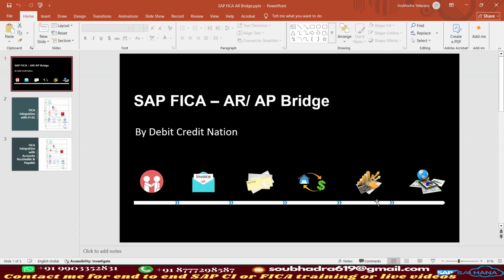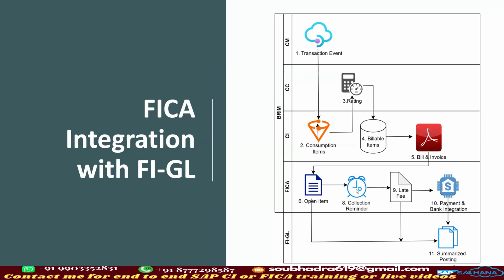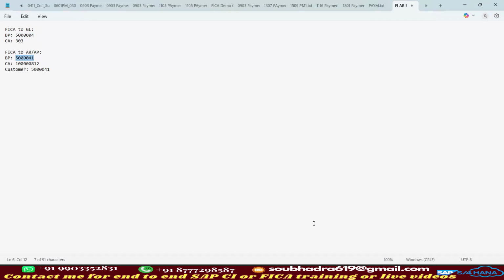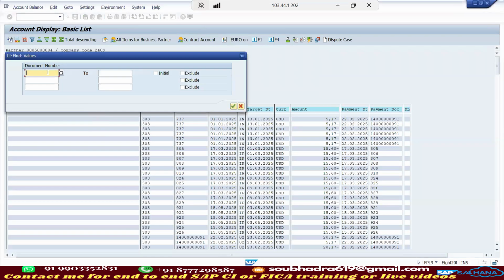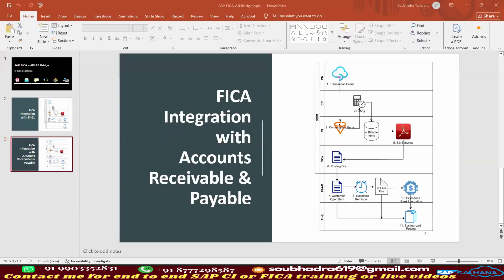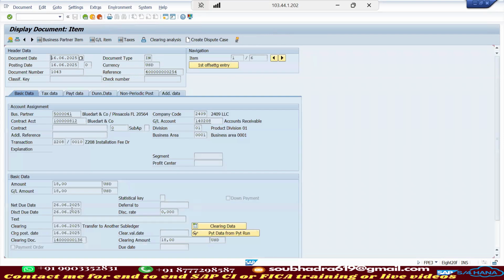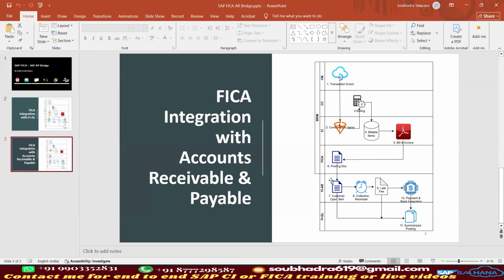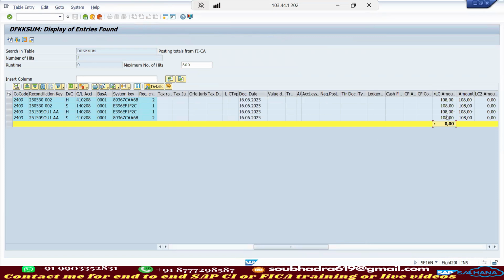SAP FICA Integration with FI-AR & AP | FICA - FI AR/ AP Bridge | Soubhadra Talapatra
Traditionally, SAP FICA integrates with FI - General Ledger. Learn about the FICA - FI AR/ AP Bridge via which FICA connects to Financial Accounting Accounts Receivable & Payable.